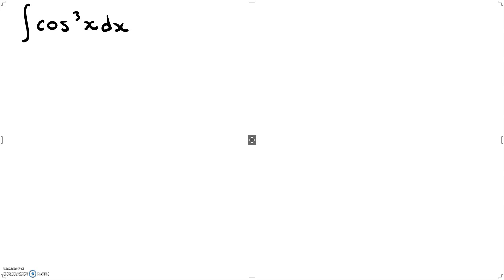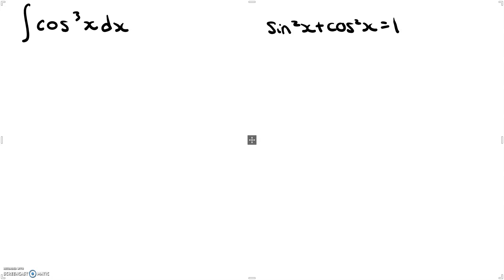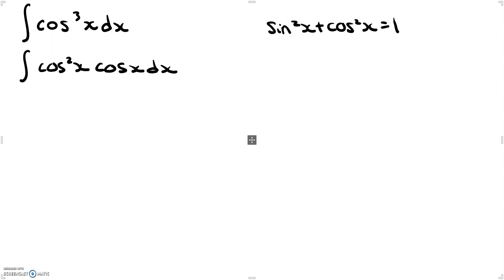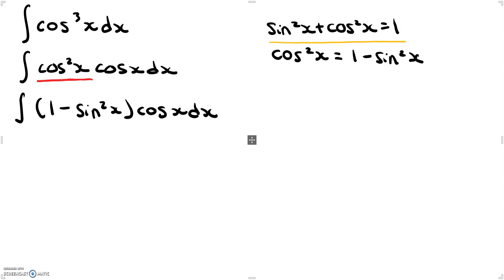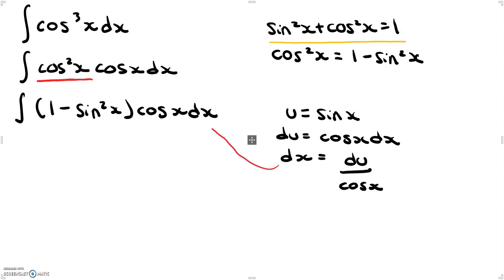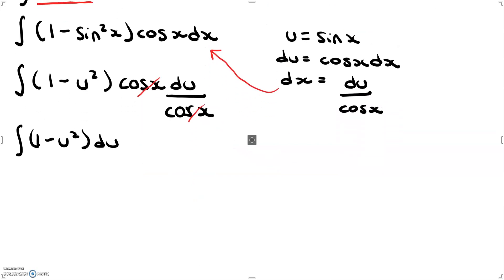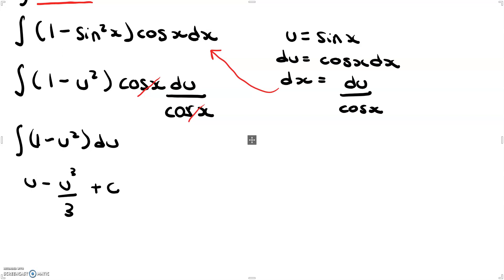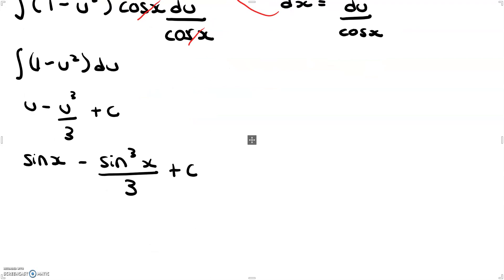Integral of cos^3(x) (cosine cubed)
Hello everyone! In this video I go through how to compute the integral for cos^3(x) (cosine cubed). This video is a part of my playlist on integrals.

REMEMBER: DON'T FORGET + C

Thanks again for all of your support, I appreciate it a lot!

- Tarulli Tutoring